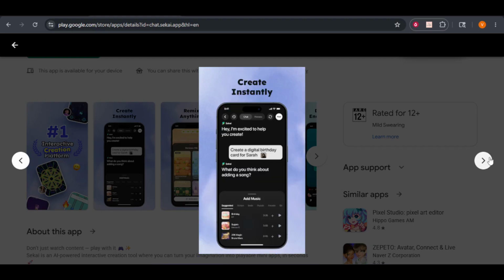How to Use Sekai App [Full Tutorial]